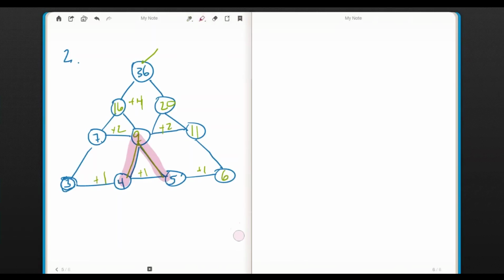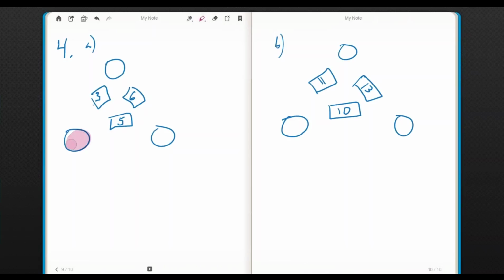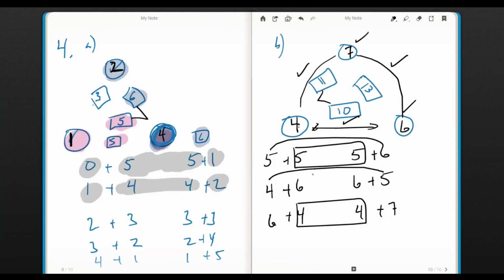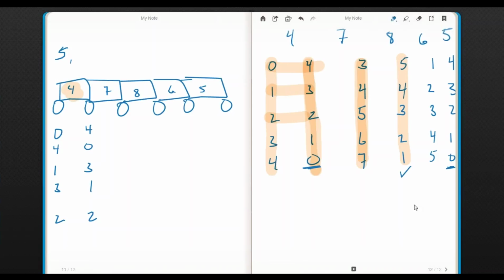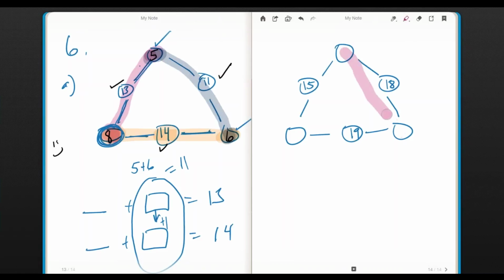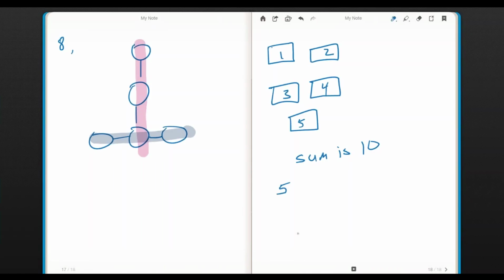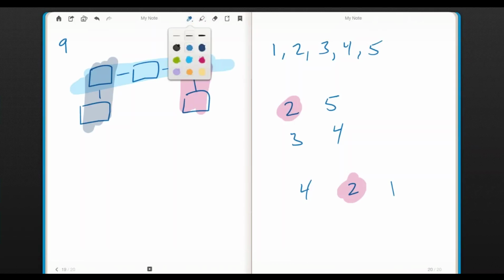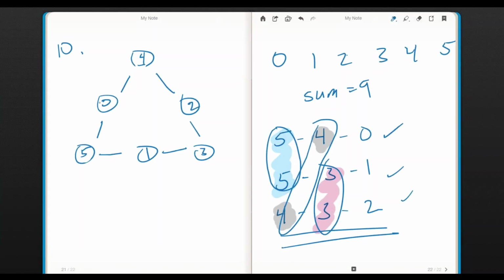PM1 Week 3 CWP